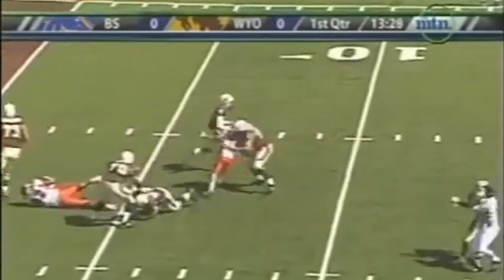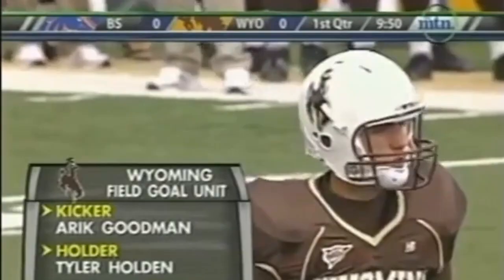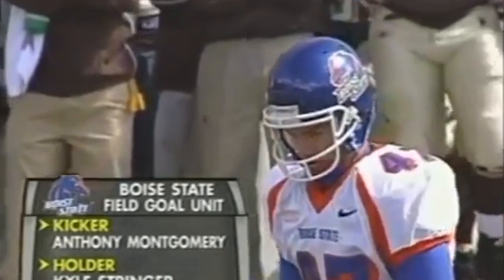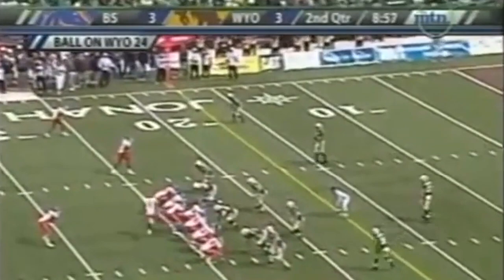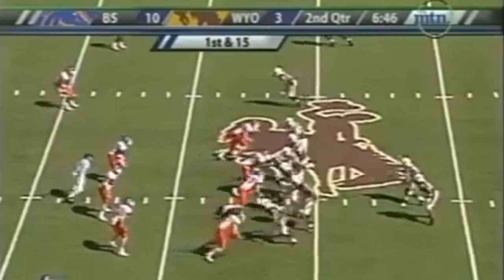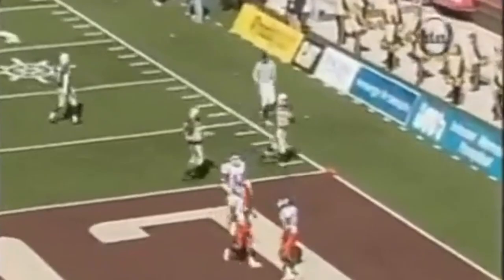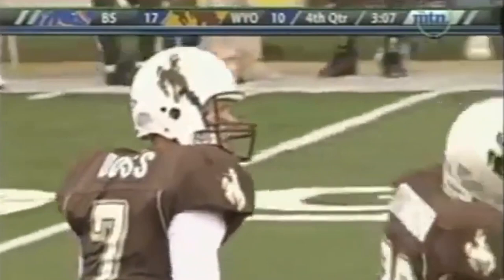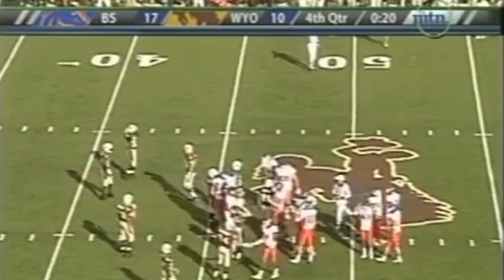Boise State vs Wyoming 2006 Highlights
Ian Johnson rushed for 119 yards and quarterback Jared Zabransky scored a touchdown to give Boise State a 17-10 win over Wyoming.